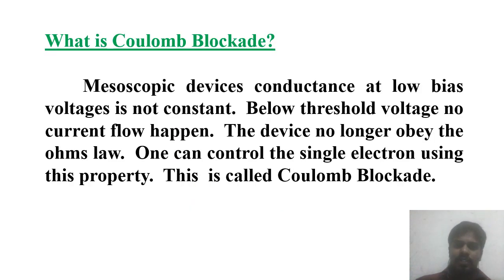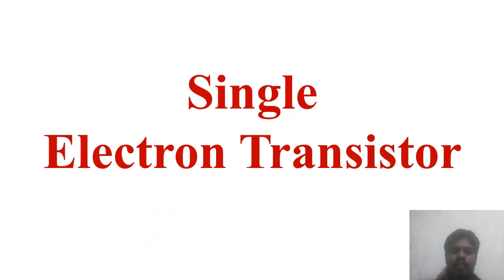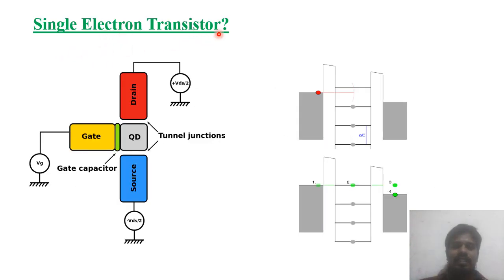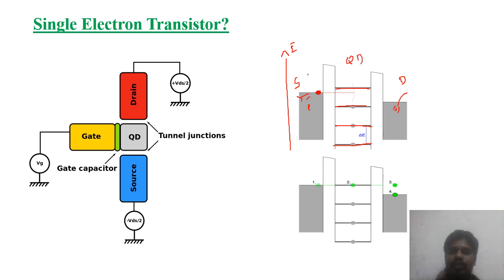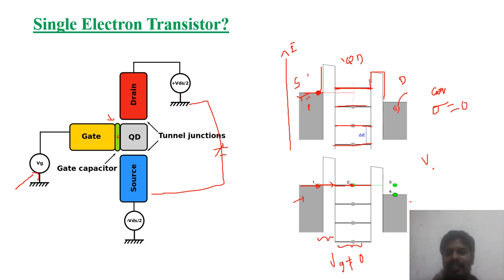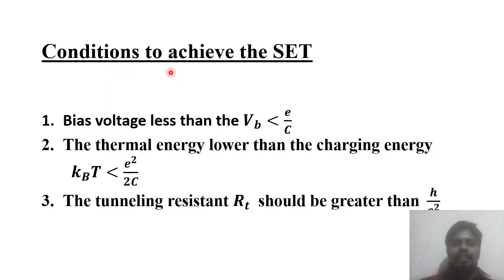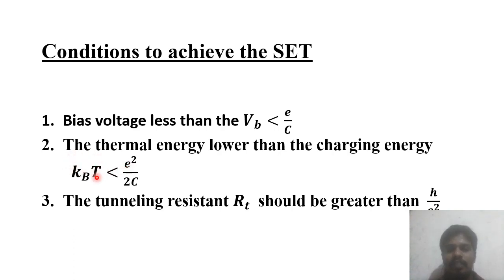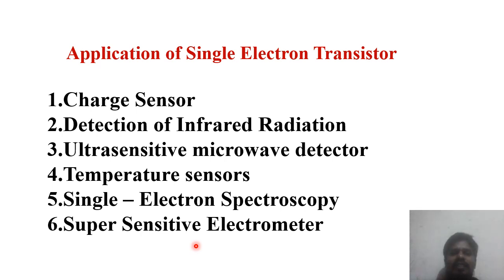Coulomb Blockade and Single Electron Transistor